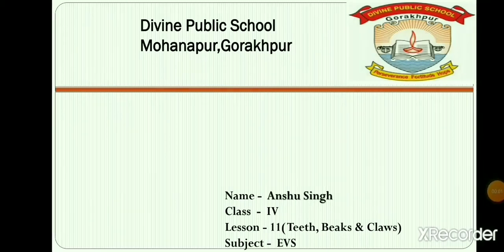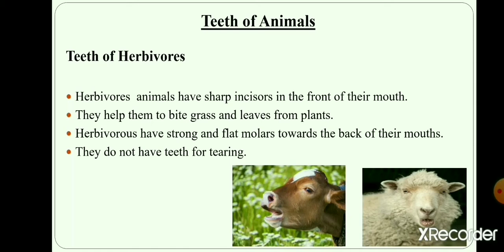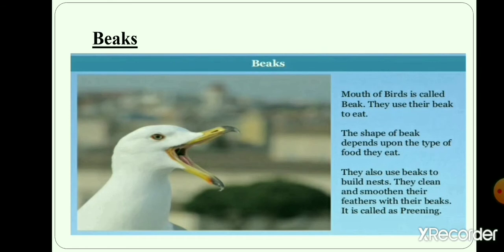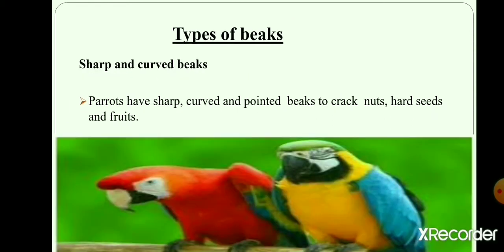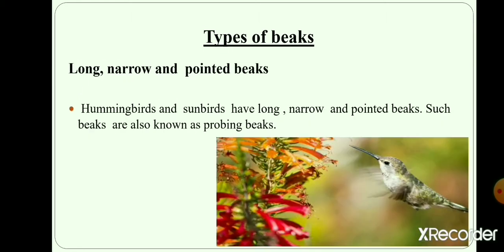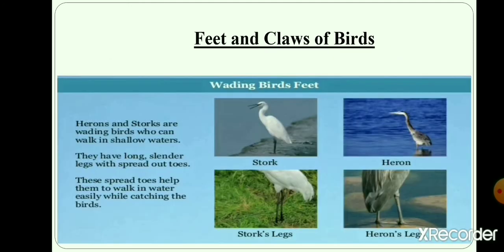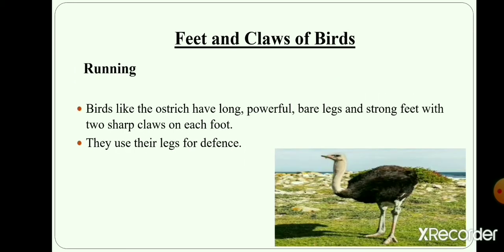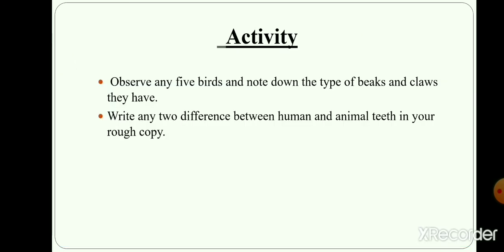Class-IV, Subject-EVS, Lesson-11(Teeth,Beaks and Claws)